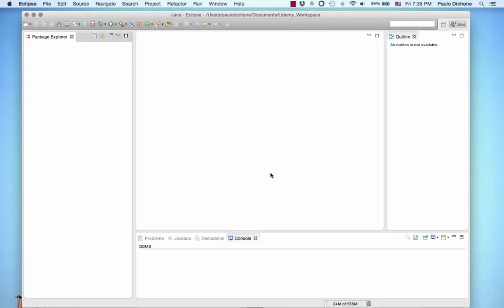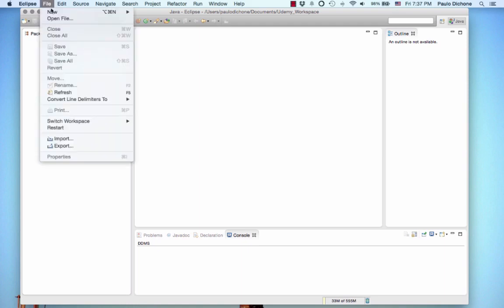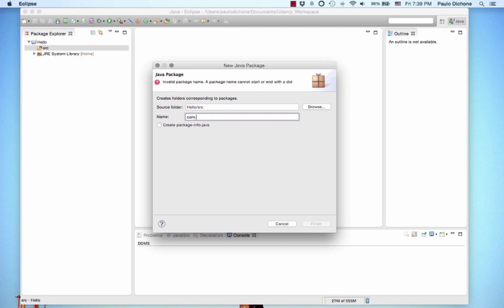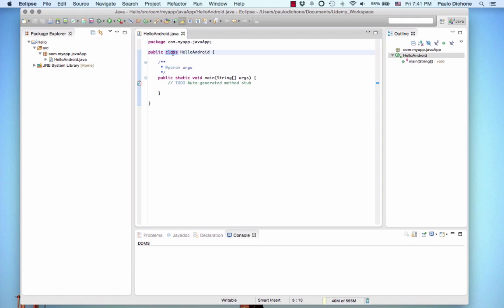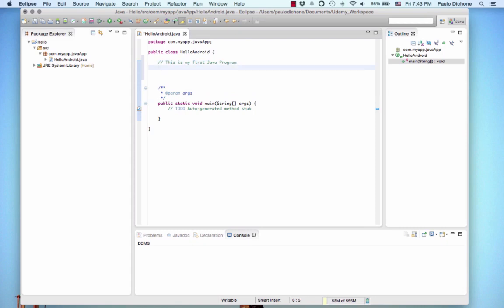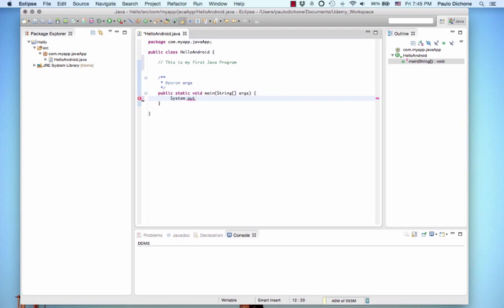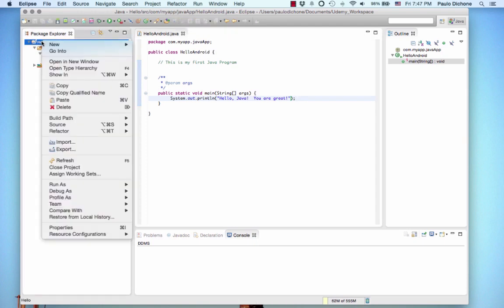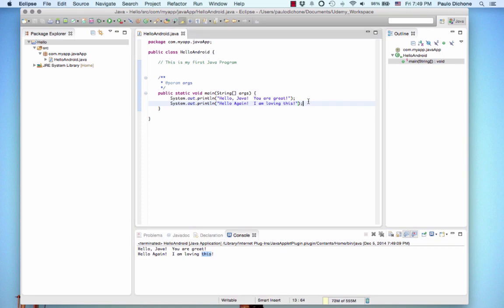16 Your First Java Program Hello Java!